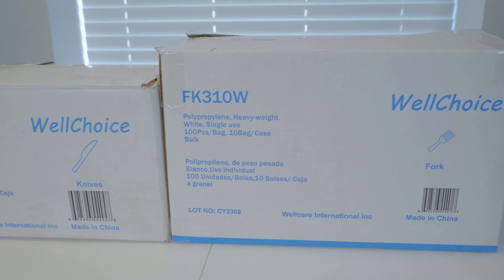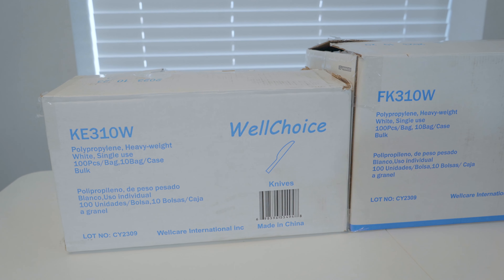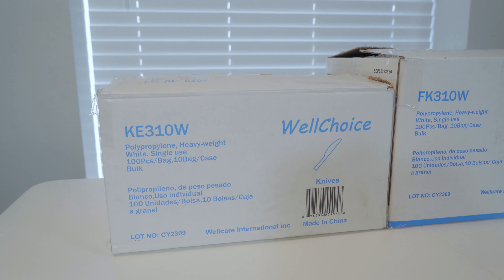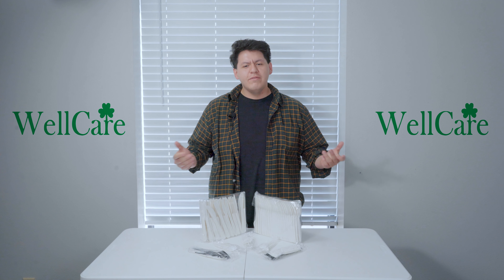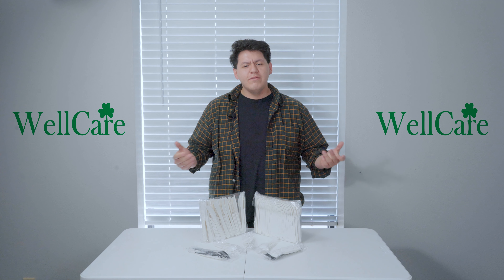Well Care International (Cutlery)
Come watch the video on Cutlery.